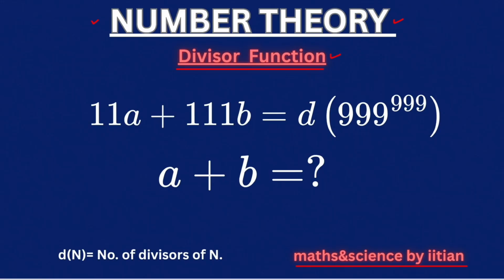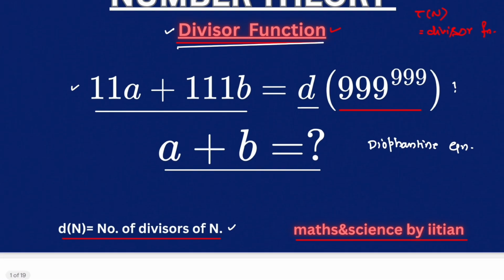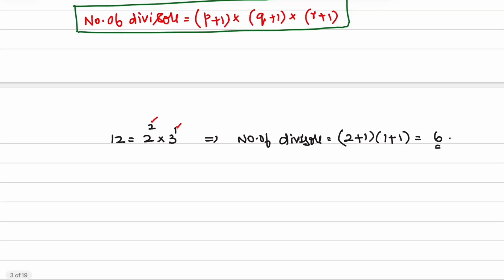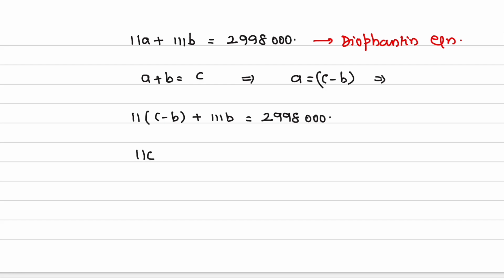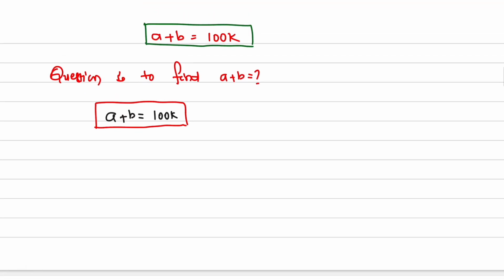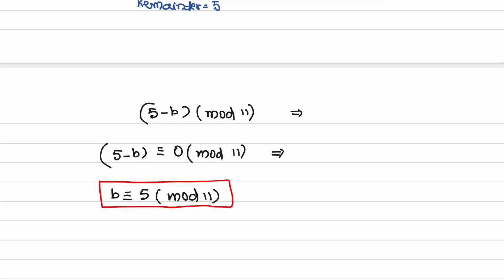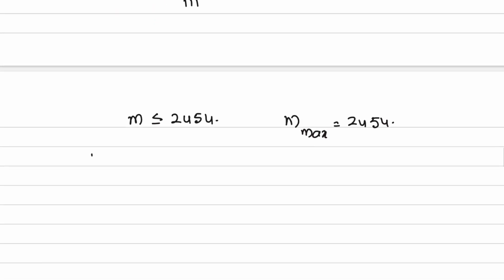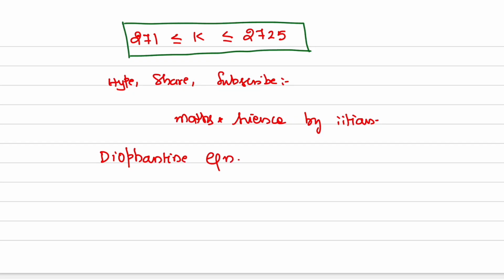JEE FUNCTIONS : 🔥Solve This Olympiad-Level Number Theory Problem | IIT JEE & IOQM 2026 | d(999⁹⁹⁹)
JEE MATHS FUNCTIONS
a+b=?
This video helps you to understand the insights of Divisor Functions and their applications in Algebra and Number theory for IIT JEE and Maths olympiad.

To know how to solve this Olympiad-Level Number Theory Problem for IIT JEE & IOQM 2026  where 11a+111b=d(999⁹), you are at the right place. Smallest prime factors and prime factorization techniques also discussed in this lecture.

In this video made by an IITian you will Master Divisor Function & Diophantine Equations.

🎯 Master the Art of Number Theory & Diophantine Equations | IIT JEE & Maths Olympiad Problem-Solving by an IITian

Are you preparing for IIT JEE Main, JEE Advanced, or Maths Olympiads (IOQM, RMO, INMO) and struggling with advanced number theory problems? In this high-impact video, an IITian educator breaks down a challenging problem involving the divisor function d(n) , linear Diophantine equations, and prime factorization — all essential tools for top-tier competitive exams.

We solve : 11a+111b=d(999⁹) and find the minimum value of a+b — a perfect blend of conceptual depth and exam-oriented strategy.

🔍 What You’ll Learn:
✅ How to compute the number of divisors d(n) using prime factorization
✅ Efficient techniques to solve linear Diophantine equations in non-negative integers
✅ Strategy to minimize a+b using modular arithmetic and optimization
✅ Key insights connecting Olympiad-level number theory with JEE Advanced problem patterns

💡 This problem tests your understanding of divisor functions, modular congruences, and integer optimization — topics frequently seen in JEE Advanced and RMO/INMO.

Perfect for Class 11 & 12 students aiming for top ranks in engineering and math olympiads. Taught with clarity, rigor, and the problem-solving mindset that only an IIT-trained mentor can deliver.

📌 Don’t just memorize — master the logic that wins exams!